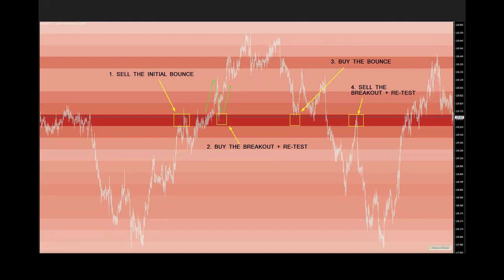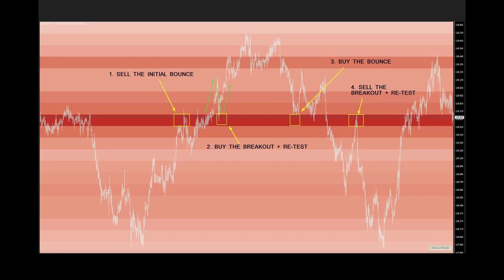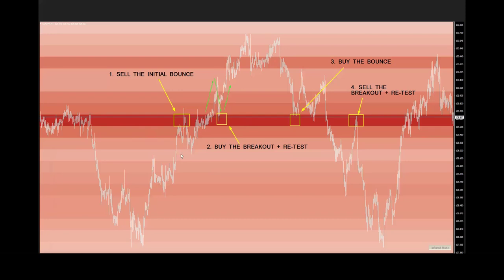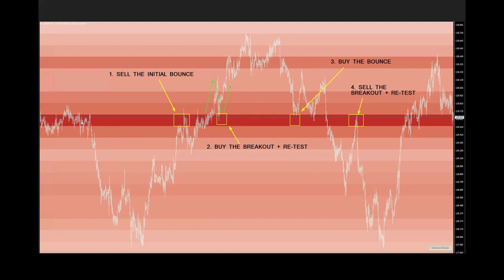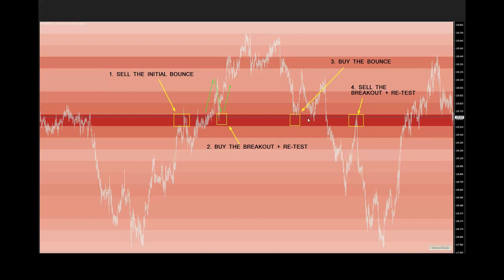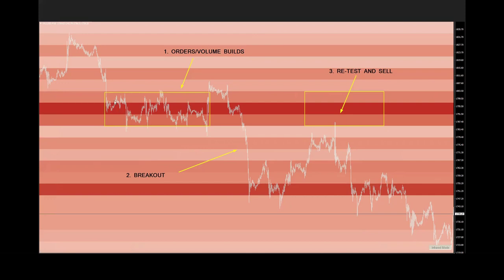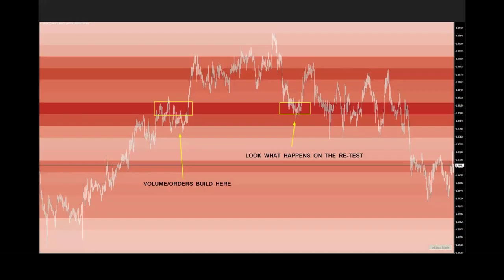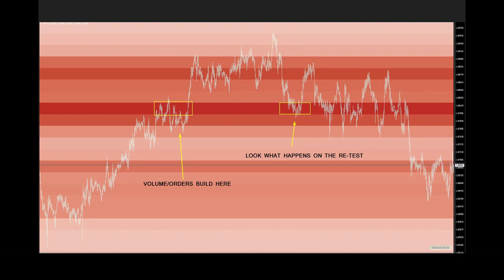MT4 - Volumes/ Support/Resistance Indicator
If you have troubles identifying support/resistance levels you may use indicators like this one to help you identify key zones.

KEY FEATURES:
👉 it is extremely fast (compared to the competition) due to the different algorithm used for detecting the zones.
👉 automatically adjusts - it shows levels for all visible bars on the chart. Simply zoom in/zoom out or change the time frame to change the range the indicator is working with.
👉 turn on/turn off shortcut button on the chart.
👉 always on function (if you would like to have it present at all times you can do that).
👉 visual customizations (display it left/right + adjust size of the levels/rectangles on the chart).

RECENT UPDATES
⭐  UPDATE 2 - version 2.1 introduces the "Always ON" feature. If enabled, you can switch time frames while the InfraredMode indicator will remain switched ON with levels being visible on the chart all the time.
⭐ UPDATE - version 2 introduces a few more features that allow customization.

Happy Trading!
Yordan